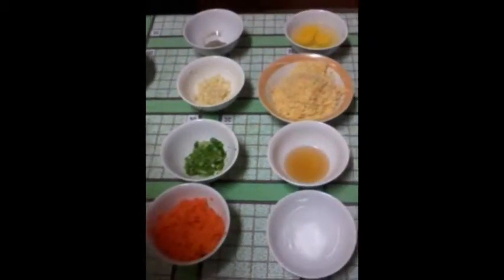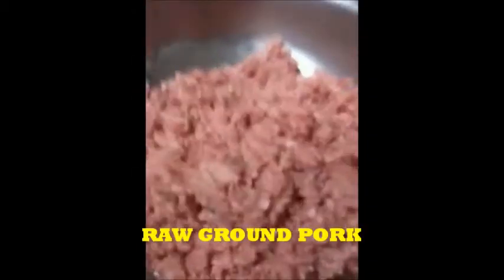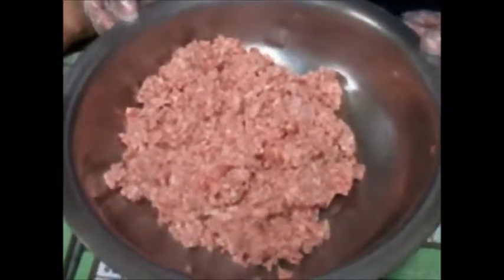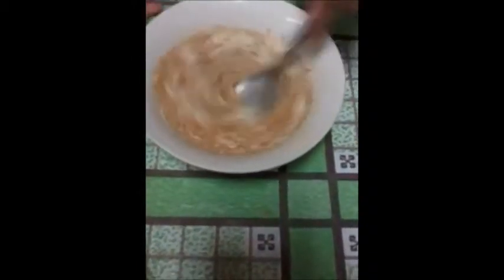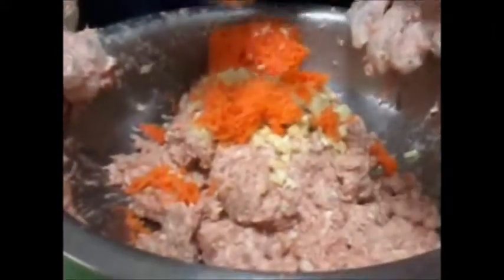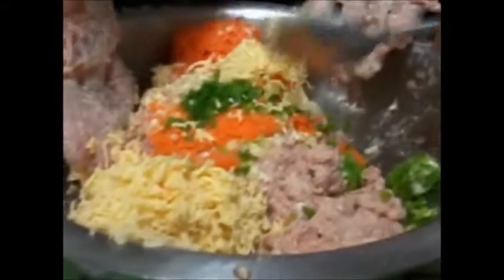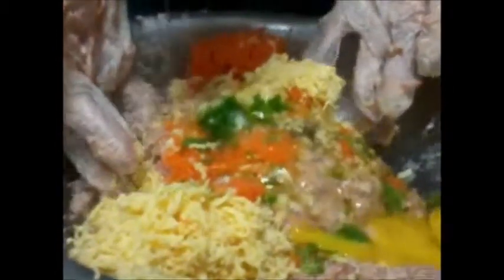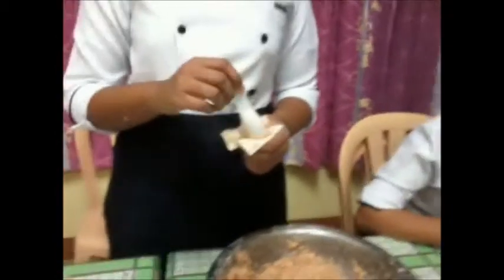pork siomai by simple bite's